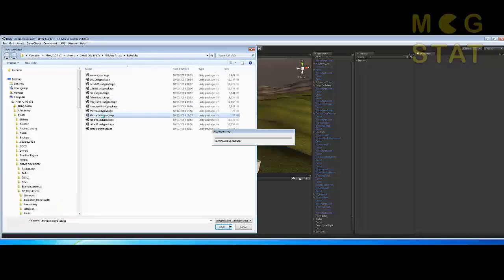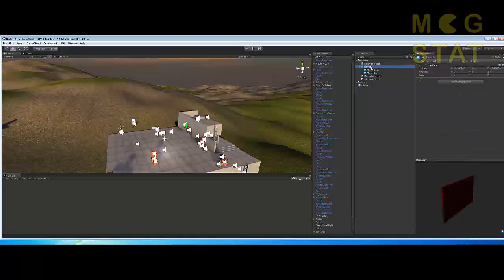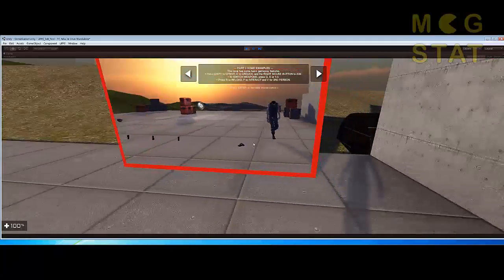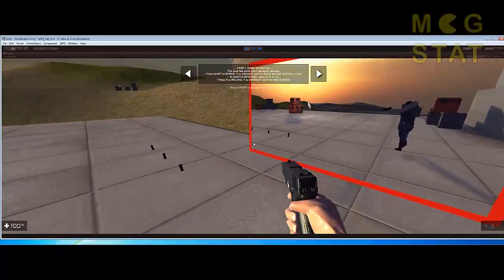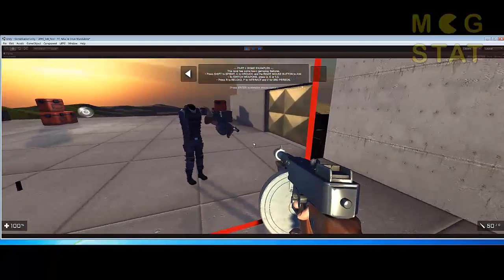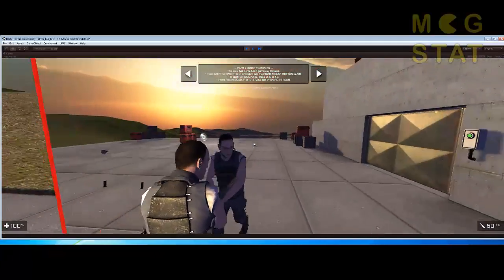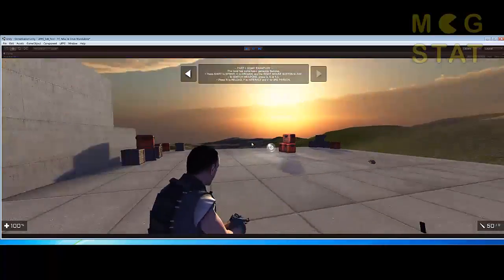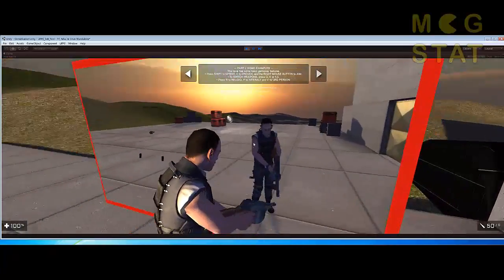A Mirror in Unity using a reflective shader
A Mirror